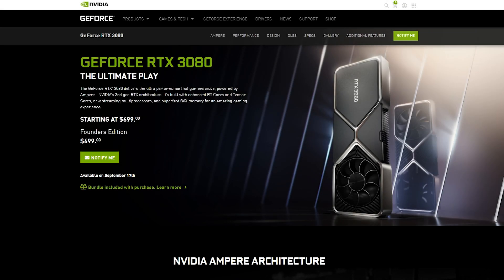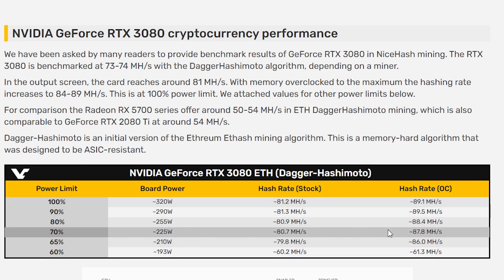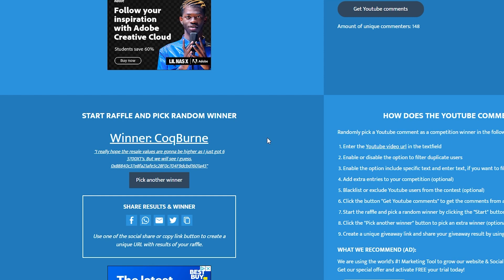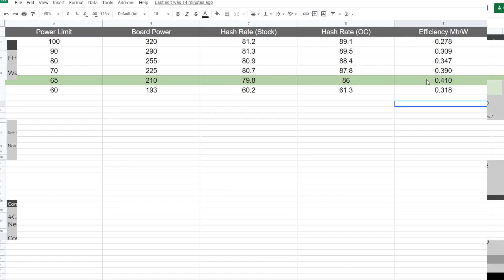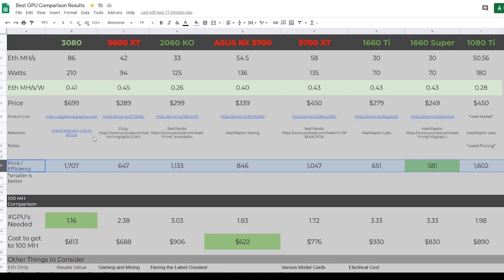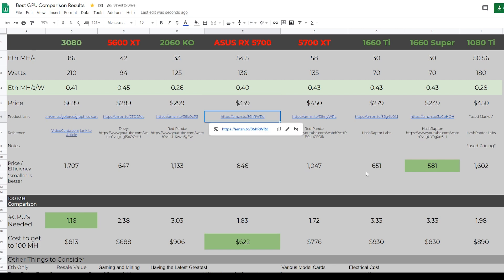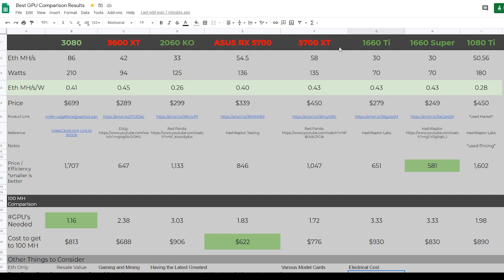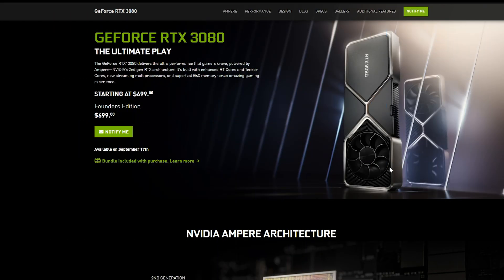NVIDIA 3080 Mining Hashrate and Wattage Revealed | Profits Comparison to Best 2020 Mining GPU's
The NVIDIA 3080 Hashrate and Wattage with Overclocks has been revealed on the web.  We'll break down all of this information for you to find the best GPU for mining in 2020.  We'll show you the 3080 mining efficiency, the best way to get to 1GH, and how that correlates to the price and other popular GPU's for mining in 2020.

▶️ Our Favorite GPU's for Mining in 2020:
🔥 XFX 5700 XT Raw II

AMD 5700 (or XT) Rig Build Parts:
⚙️ ASUS ROG Strix 5700
Favorite 5700 XT (XFX 5700XT Raw II)
⚙️ Asrock H110 Mining Motherboard:

NVIDIA 1660 Super Rig Build Parts:
Any of these 3 GPU's are Great Choices:
-or-
⚙️ USB Drive for HiveOS
⚙️ Risers I like

Favorite Gear for Mining Monero Random X

► Zcoin: a7LXG49ZNfkDgozARMmY8YX6v4xoLe5Urj
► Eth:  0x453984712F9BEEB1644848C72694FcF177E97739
► BTC:  bc1qfa9peeq6x8fa7w3z8dpn4tjjem7zeejqr0cy4z
► RVN: RScQ7AxhK3mtzC7c8vnV3tr16ru3hHK3pQ